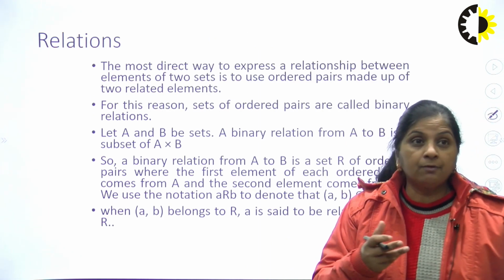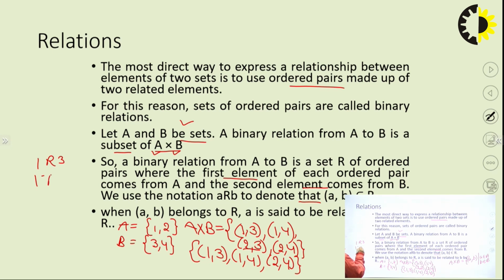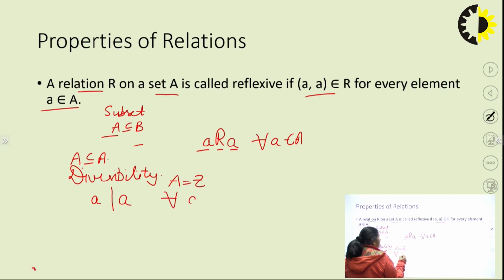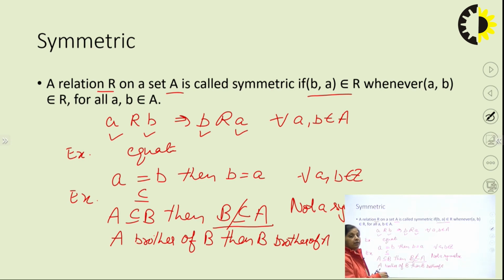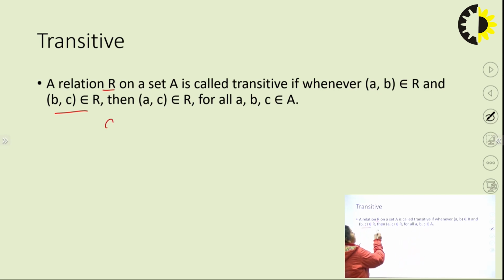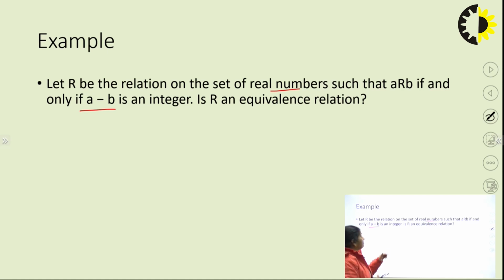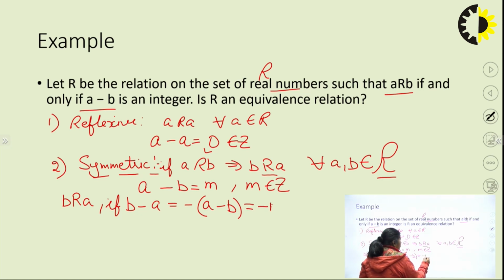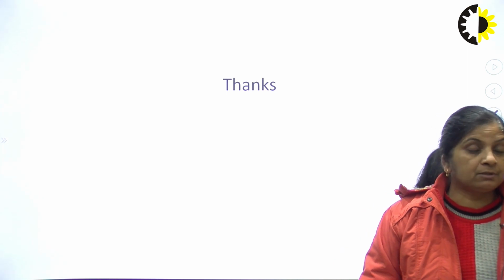''Relations'' Discrete Mathematics Lecture 01 By Dr Saroj Bala, AKGEC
This lecture discuss relation in discrete mathematics, types of relation and equivalence relation.